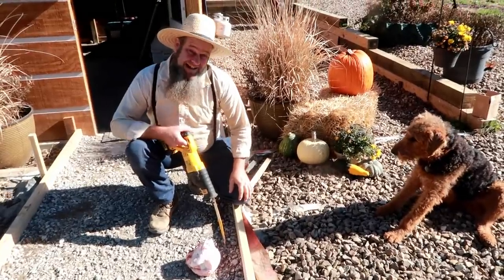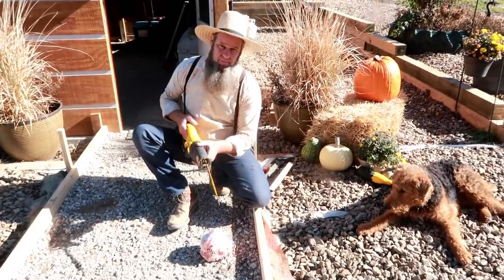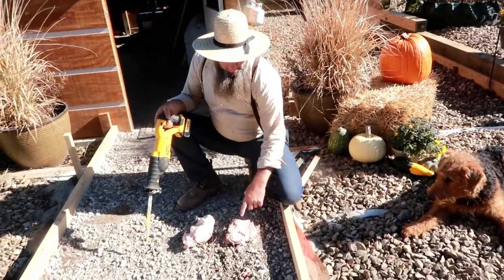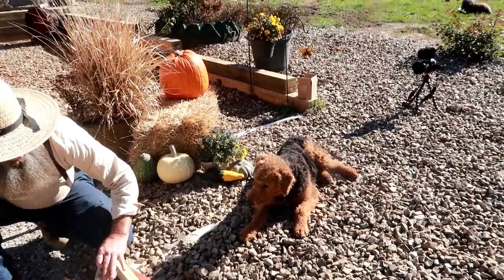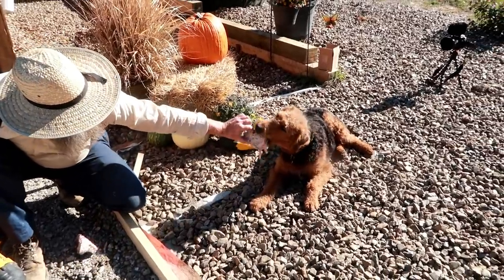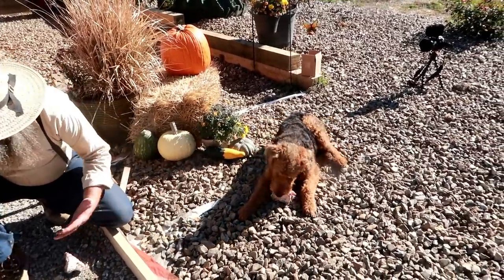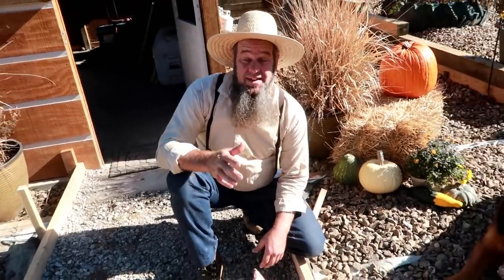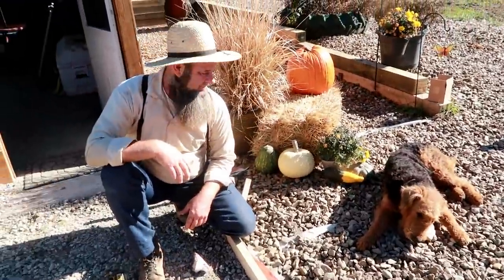OFF GRID bunker/ ROOT CELLAR update.. we called in the pros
nice update on the OFF GRID BUNKER / ROOT CELLAR and fixing the problem we ran into with the DIY project we did last year on the OUTDOOR KITCHEN.